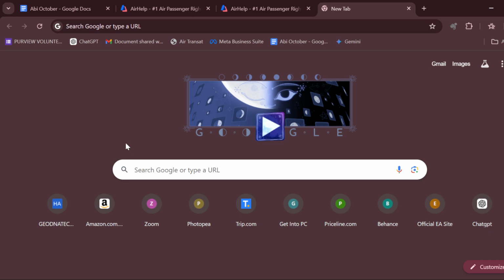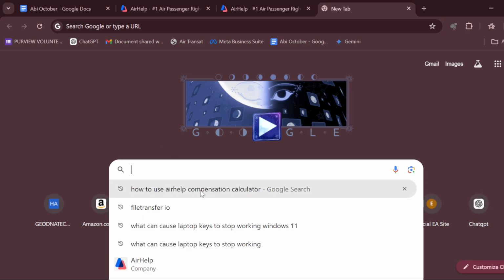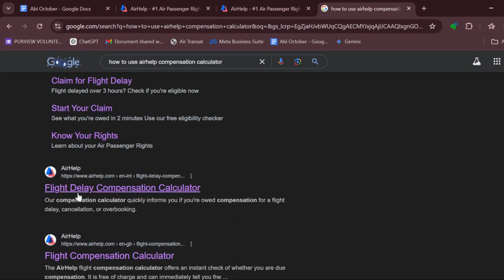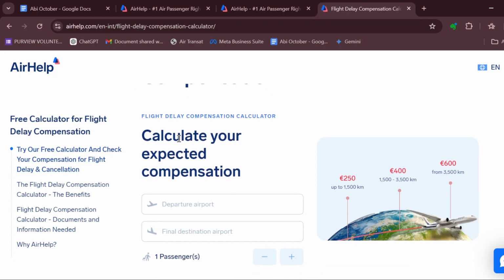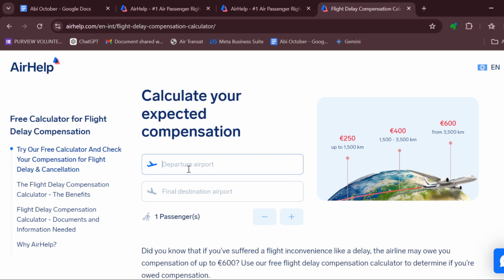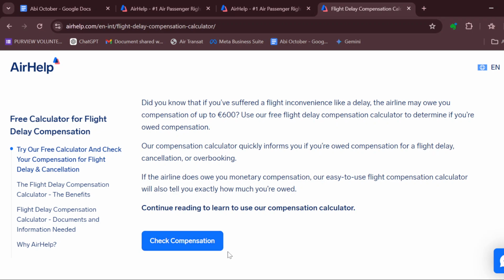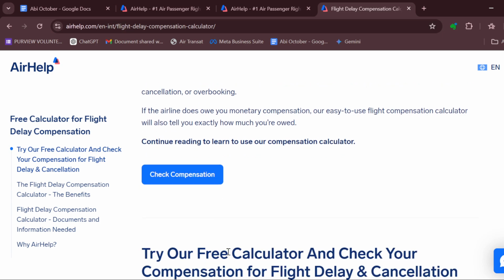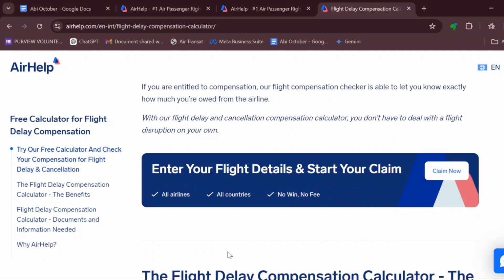How to Use AirHelp's Compensation Calculator (Easiest Way)​​​​​​​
In this video I will show you How to Use AirHelp's Compensation Calculator. It would be good if you watch the video until the end so that you don't miss important steps.